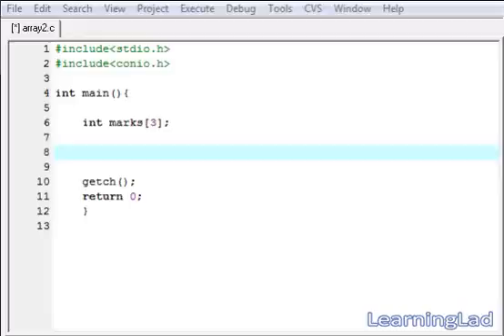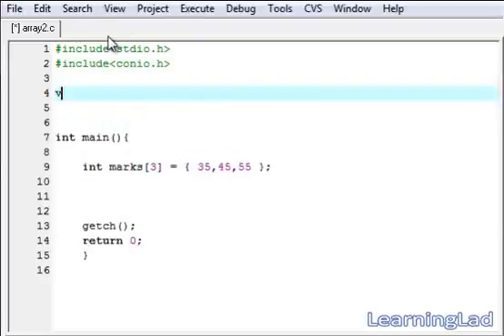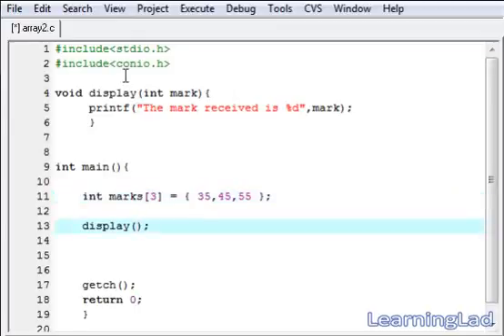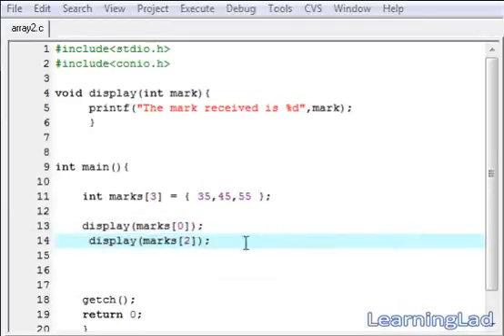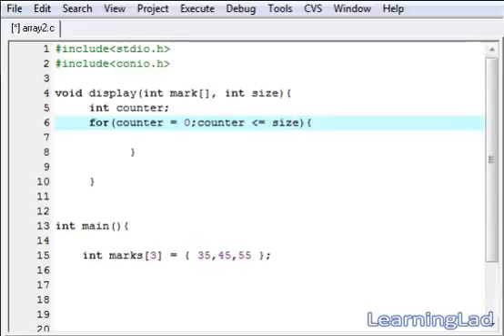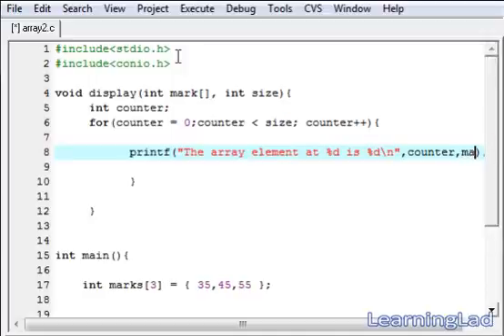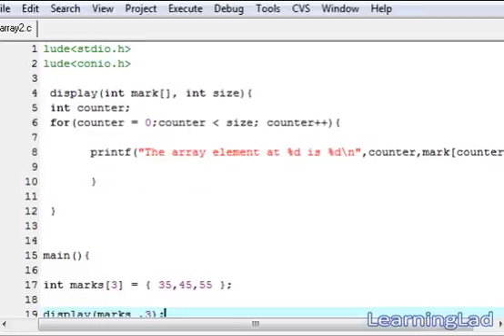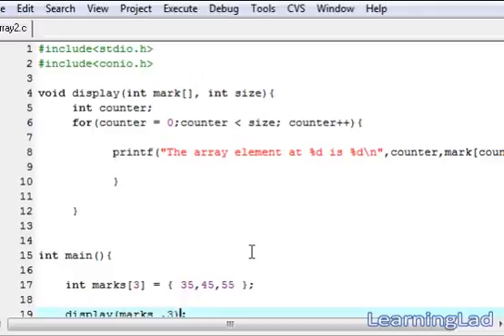27 Passing Array to a Function in C Programming Language Video Tutorials